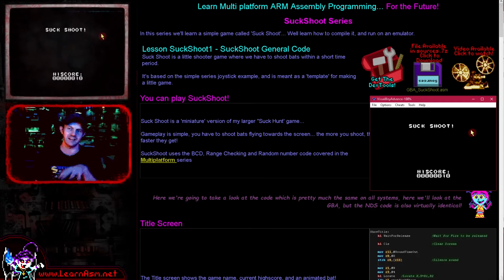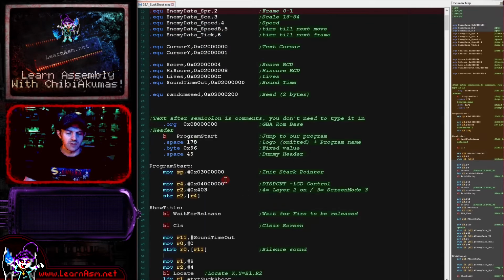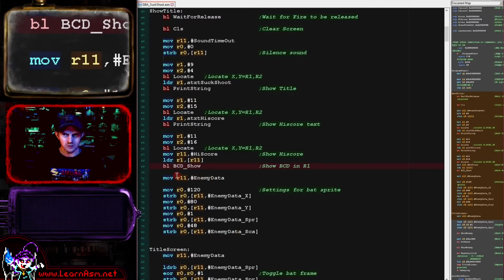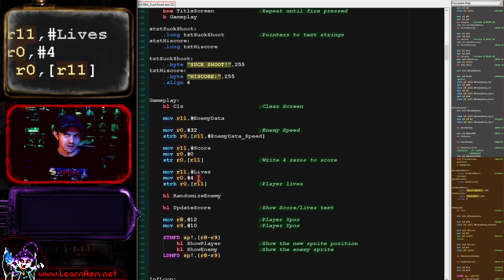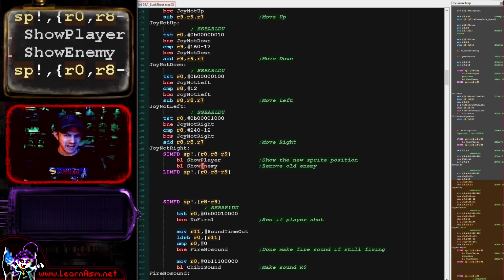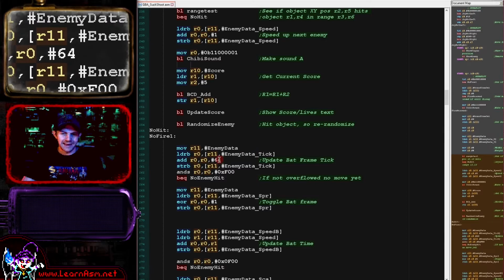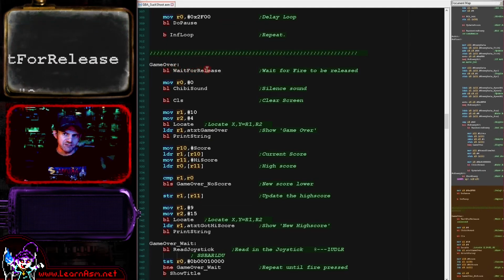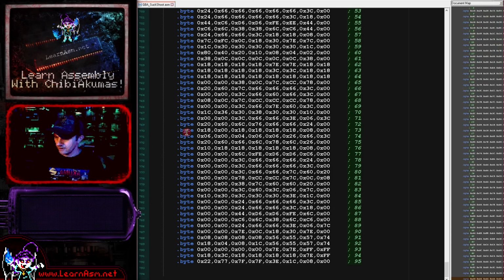Lesson SuckShoot1 - SuckShoot General Code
Suck Shoot is a little shooter game where we have to shoot bats within a short time period. It's based on the simple series joystick example, and is meant as a 'template' for making a little game.